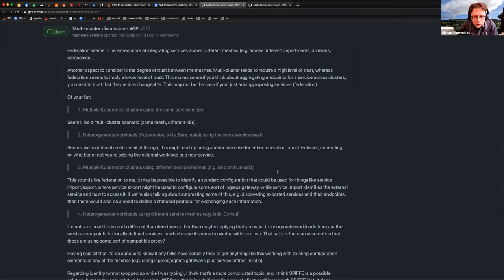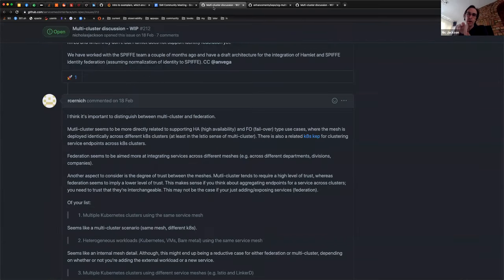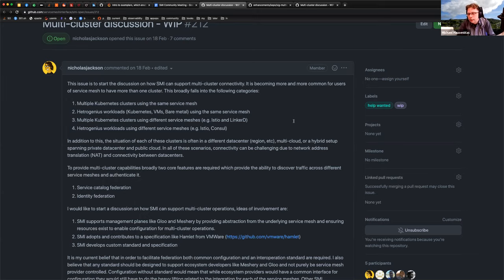CNCF Service Mesh Interface Project 2021-04-07